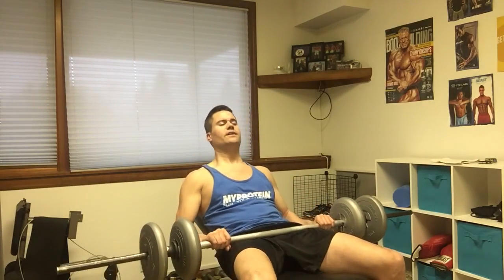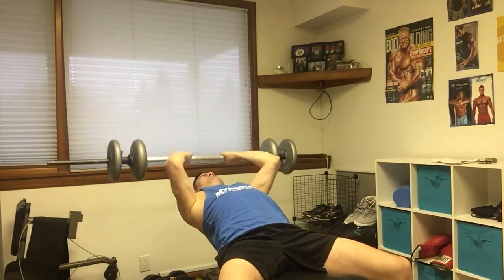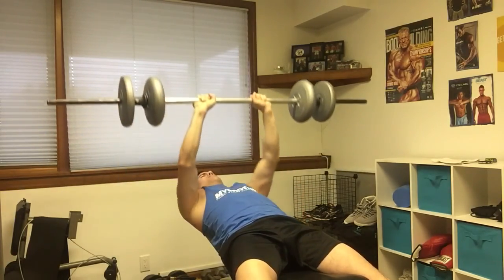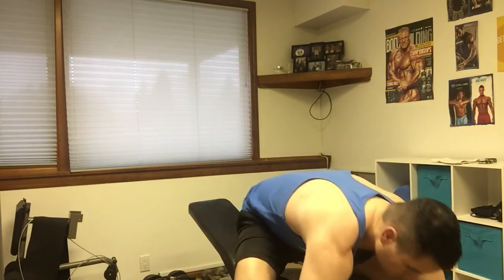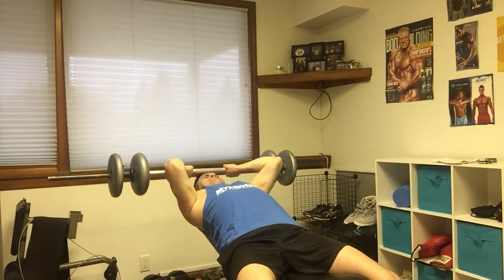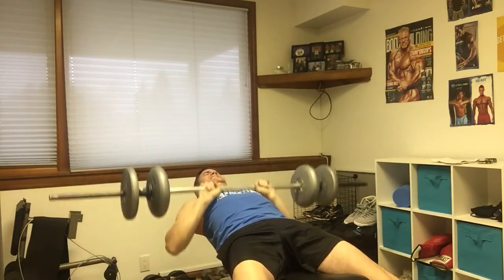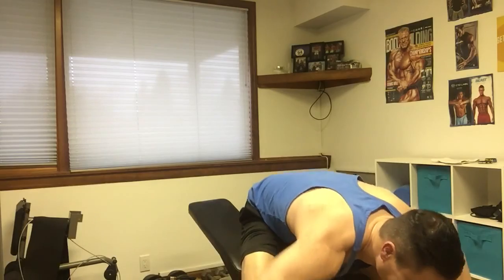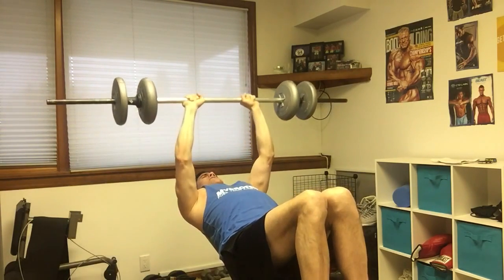Triceps Workout with Barbell - He and She Fitness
Derek gives a quick overview of how to do a simple triceps workout and movement using only a barbell and a flat bench.